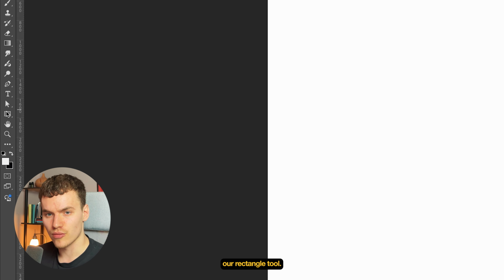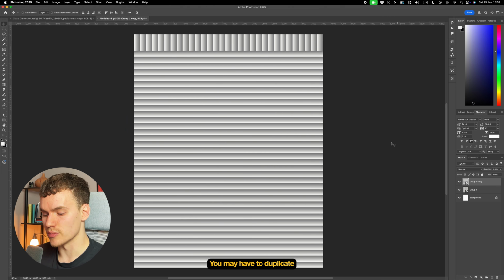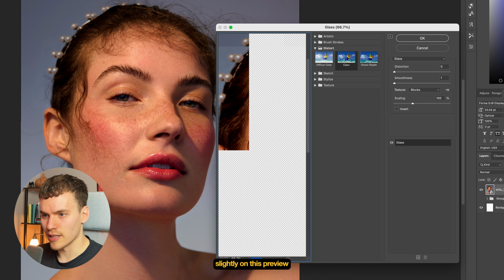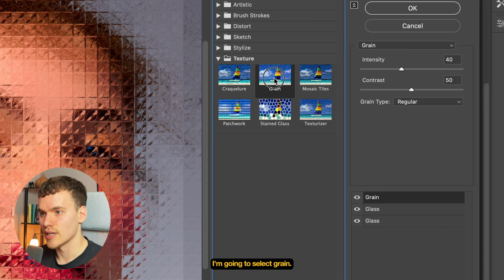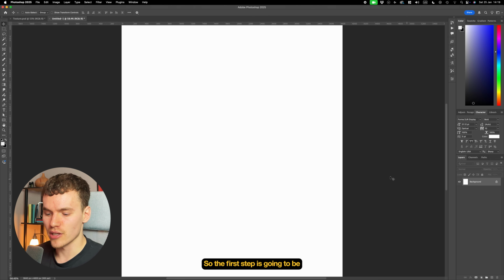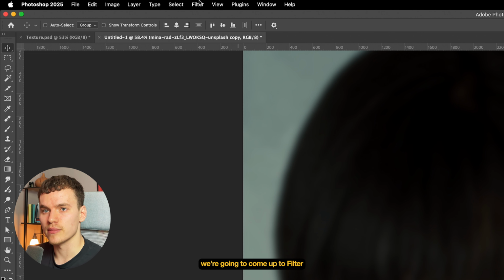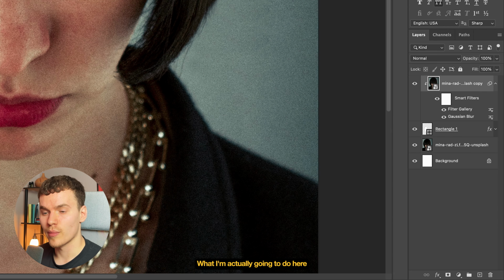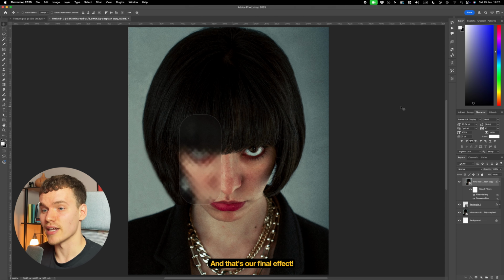Glass Distortion Effect in Photoshop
I’m always on the lookout to find new effects to develop in Photoshop, and these glass distortion methods are a favourite of mine. Let me walk you through the design tricks I used to develop these glass effects I have featured over on my Instagram

Chapters:
00:00 Intro
00:05 Option 1 - Glass Distortion
03:34 Option 2 - Glass Morphism
06:28 Outro

Whether you’re a Photoshop beginner or a seasoned professional, I hope this tutorial will help you gain insight into my process, and potentially help you out in your own.